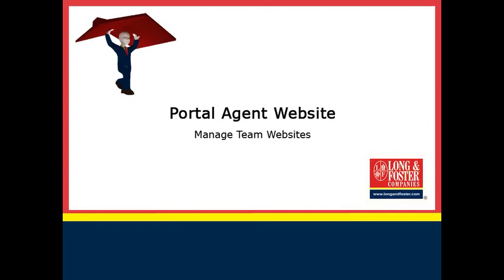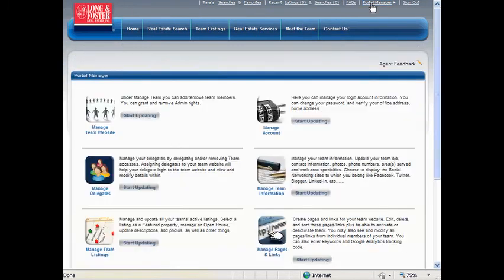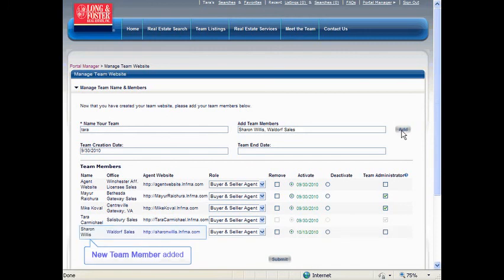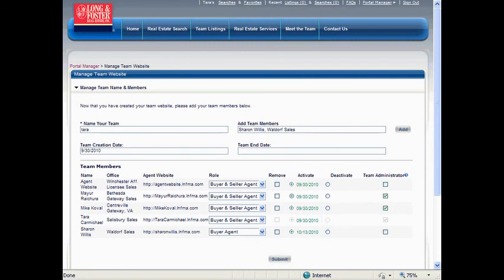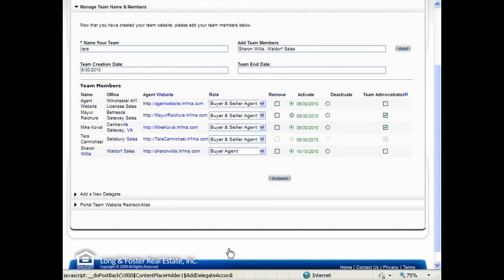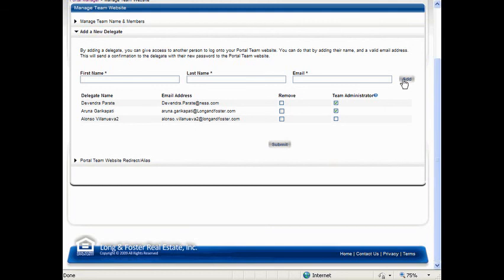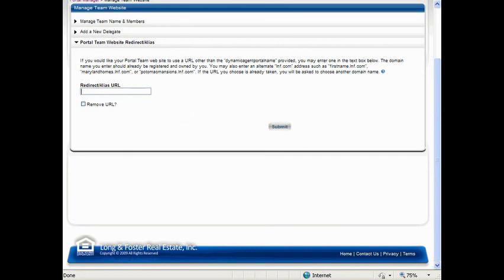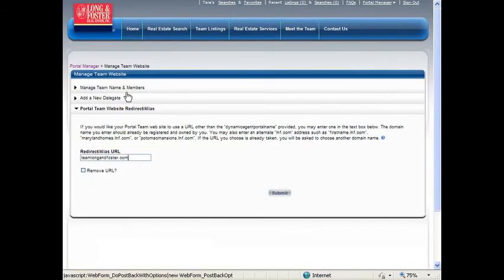L&F Portal - Manage Team Websites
Learn how to set up your Portal Team Website including adding new team members and setting up a URL alias.